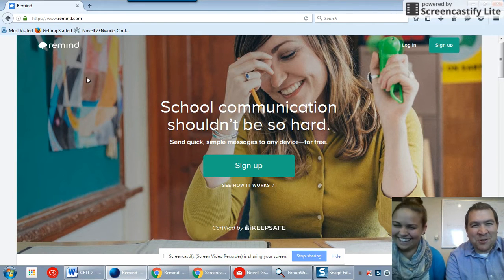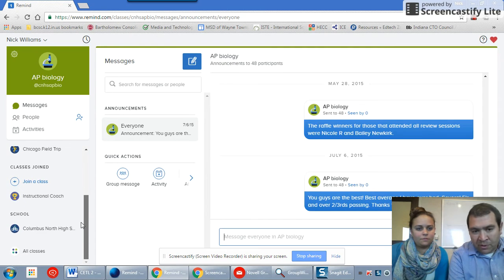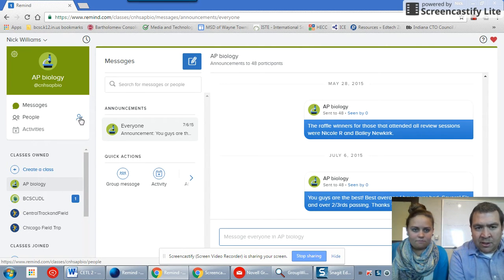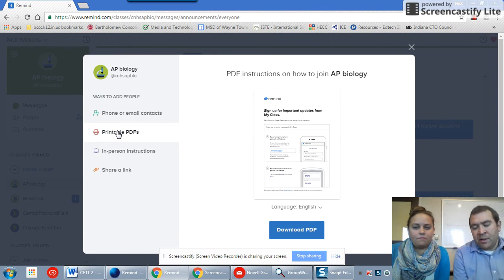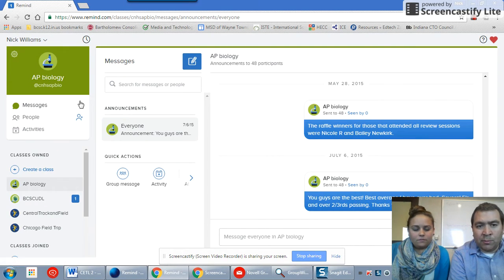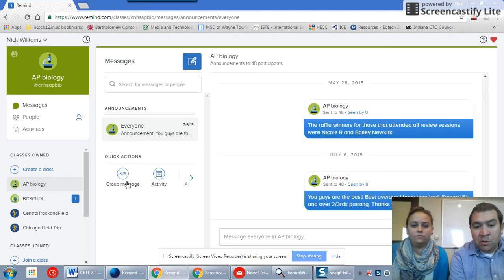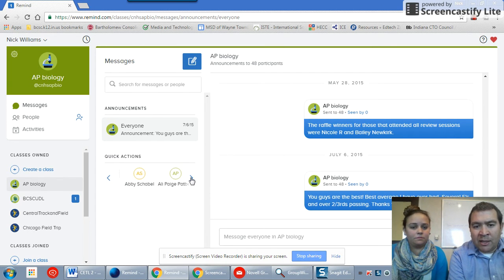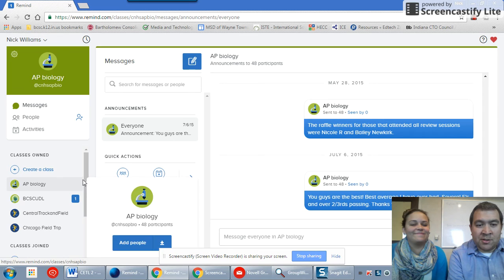12 2 16 Remind Four Minute Friday BCSC Tech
Learn how to use Remind